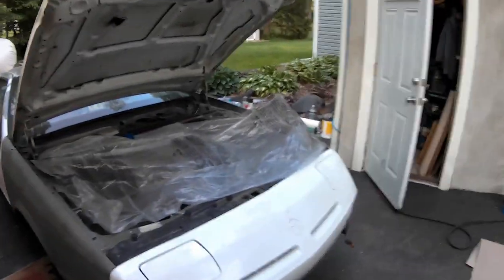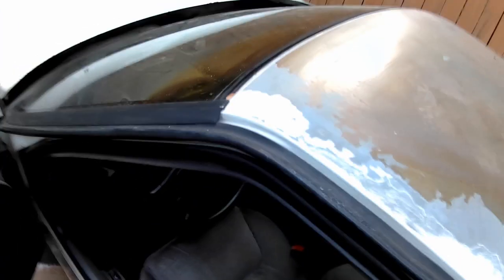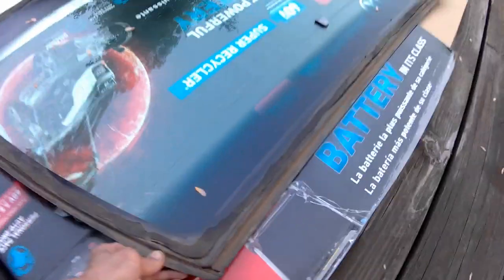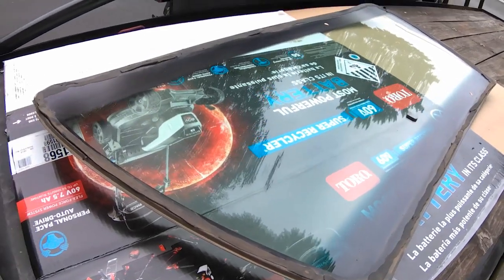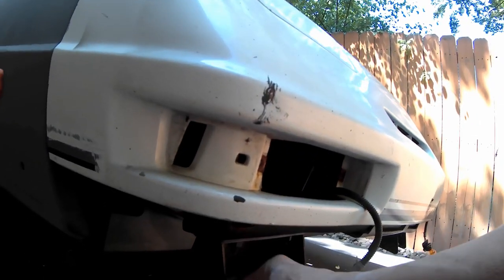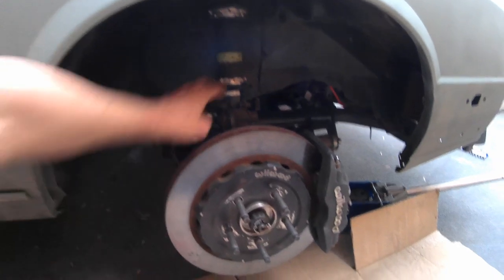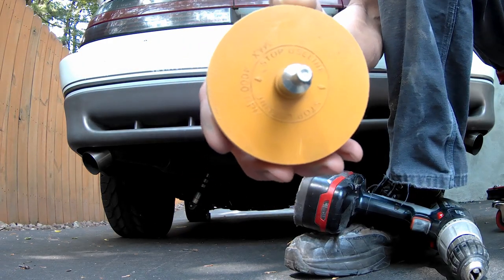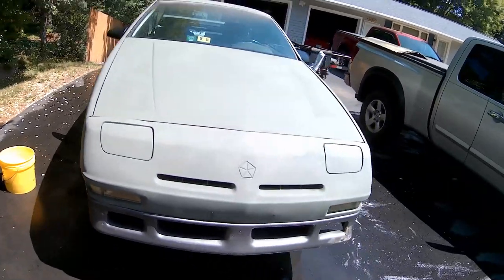LaserDad's 1990 RWD Daytona - PT 2 - Painting & Windshield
This video covers painting the car Rustoleum primer green, and the used windshield that I installed.
Here's the thread in TurboDodge.com:
Post #7 discusses the windshield.